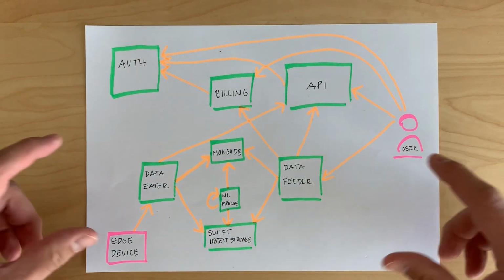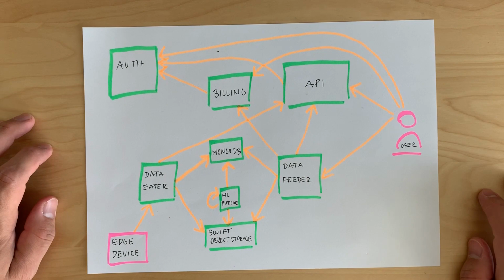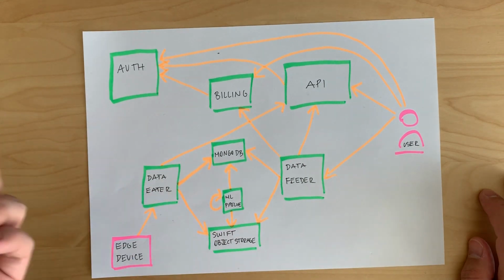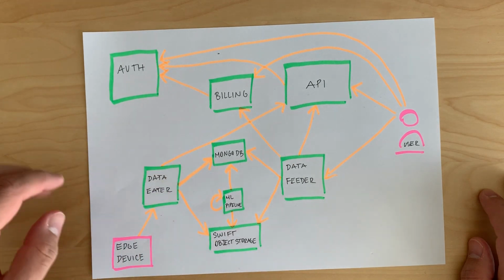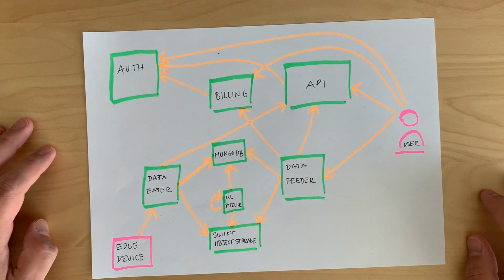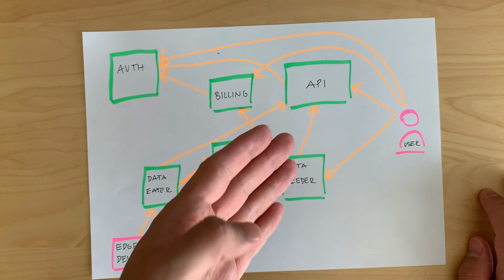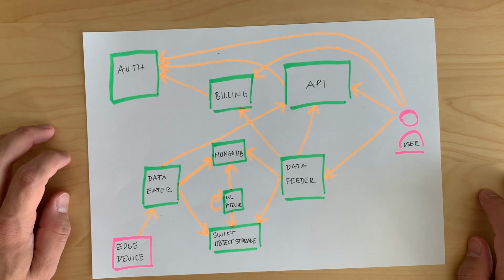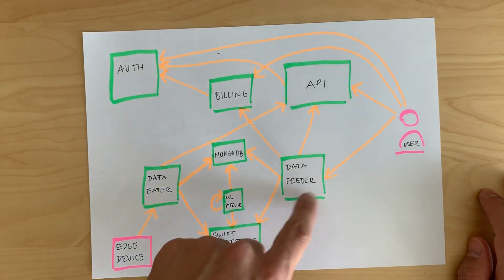Introduction to migration from bare metal to CLOUD!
Introduction to a journey from bare metal to cloud. Let's set the stage for our upcoming journey. This video covers the scope of the application and what we'll have to go through in the upcoming months to successfully migrate to the cloud. ☁️